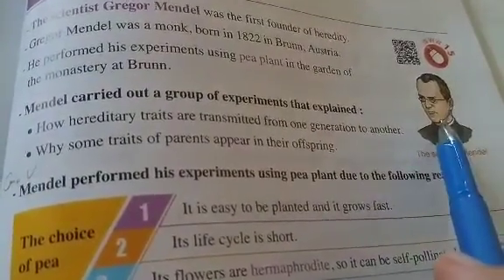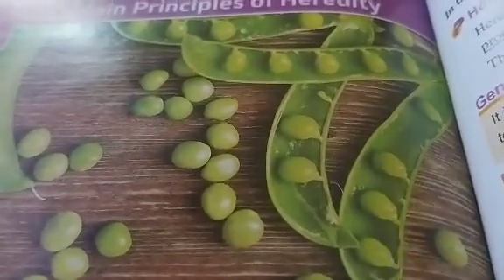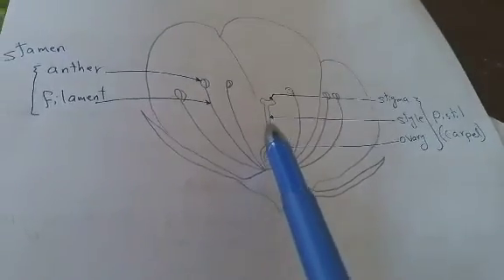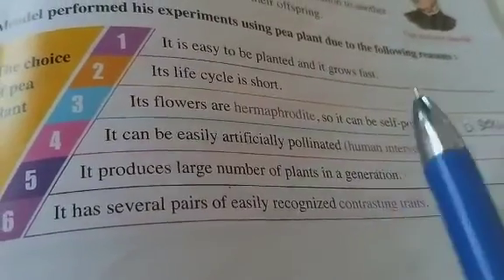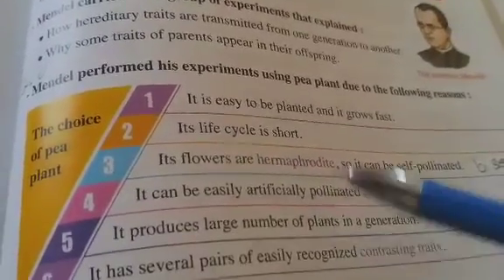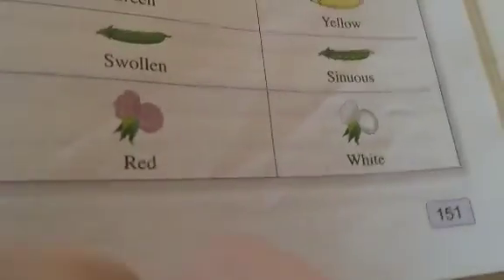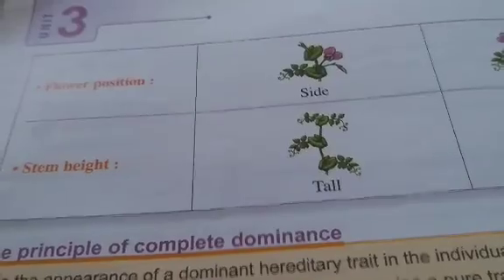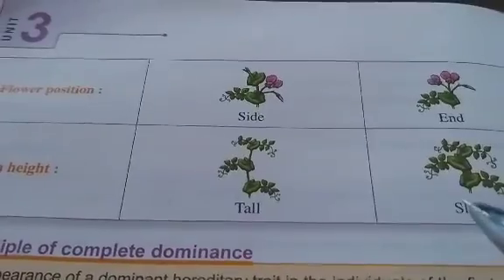Introduction to genetics lesson(3rd) prep.